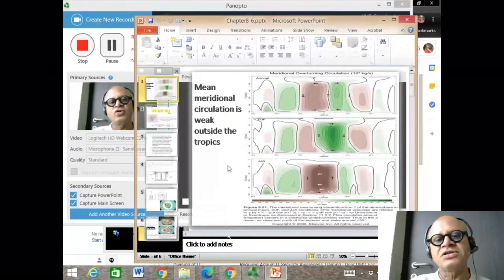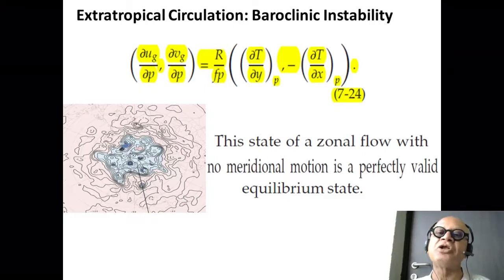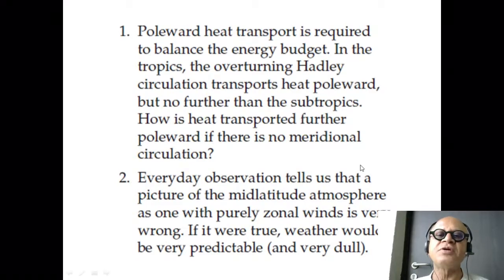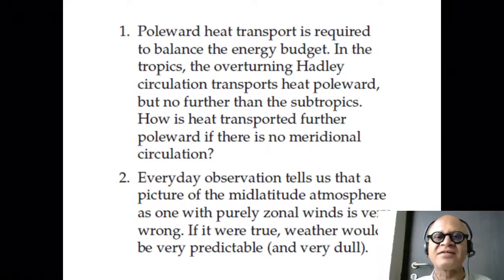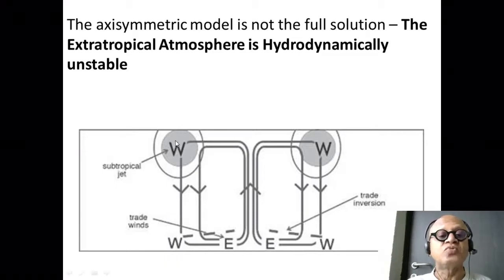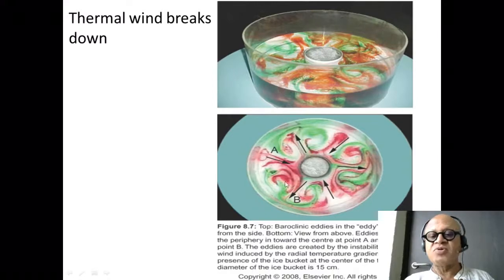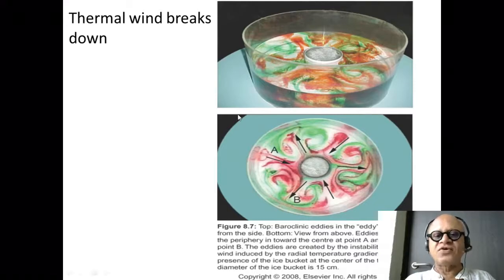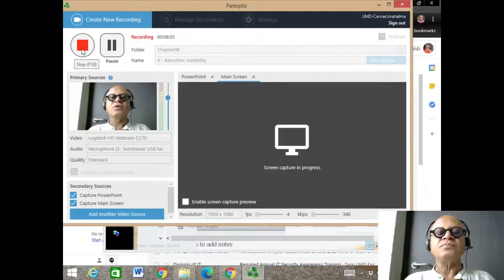6 Baroclinic Instability